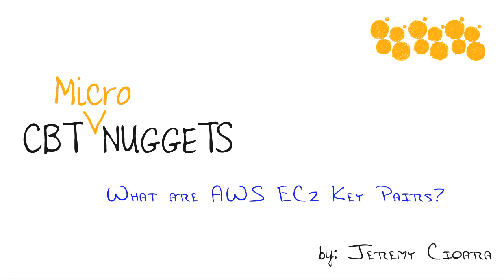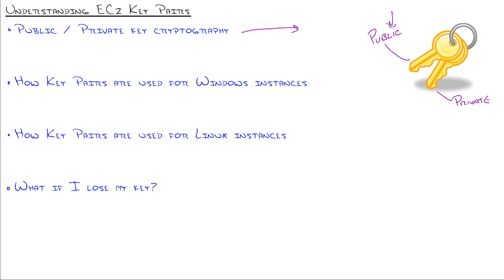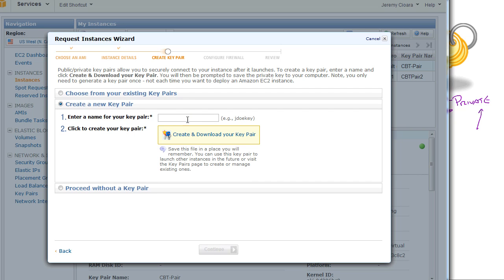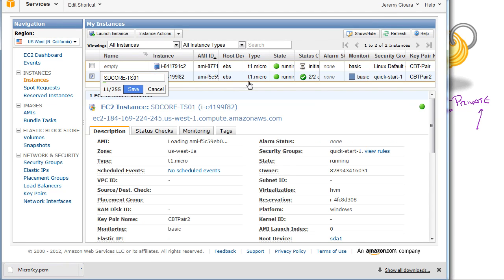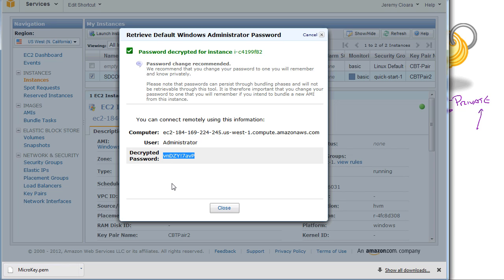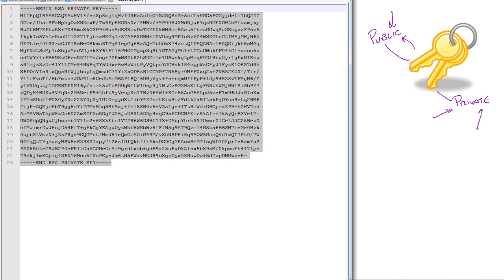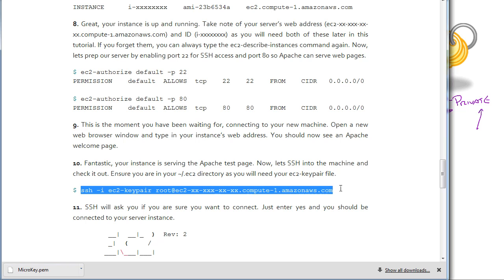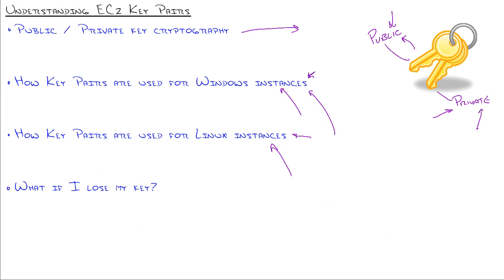MicroNugget: What are AWS EC2 Key Pairs?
In this video, Jeremy Cioara covers Amazon Web Services EC2 key pairs. He’ll discuss Public/Private Key Cryptography, how key pairs are used in Windows and Linux, and then walk you through what you need to do if you lose your key.

In this video, you’ll learn the purpose of key pairs, how they work, and the theory behind them. You’ll get an overview of public/private key cryptography and the difference between them. Jeremy will walk you through the steps you need to create and download AWS EC2 key pairs, then talk about how they’re used in Window instances and how this differs from how key pairs are used in Linux instances. One of the legitimate concerns people have is what happens if they lose their keys, and this video will show you what to do if this happens to you.